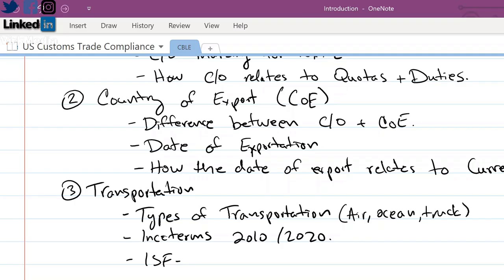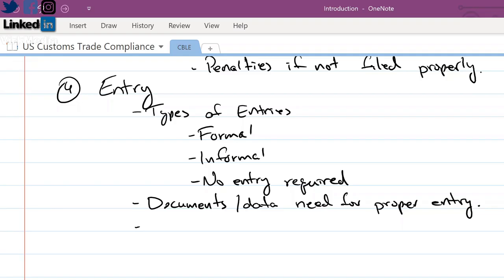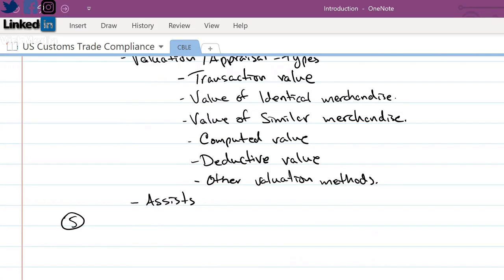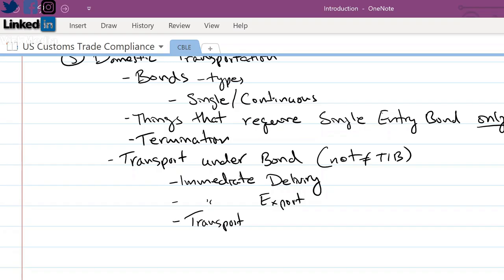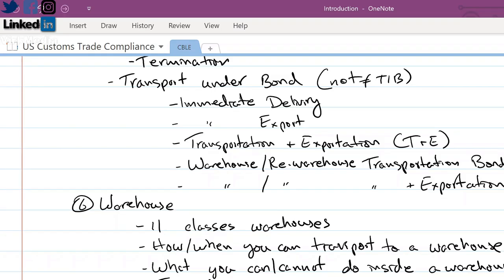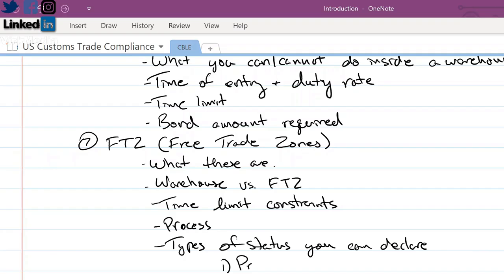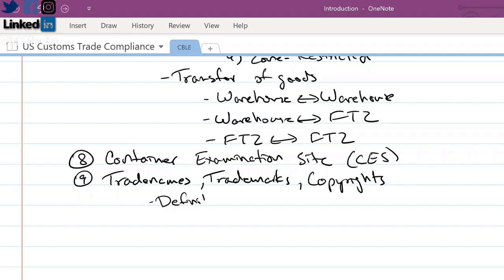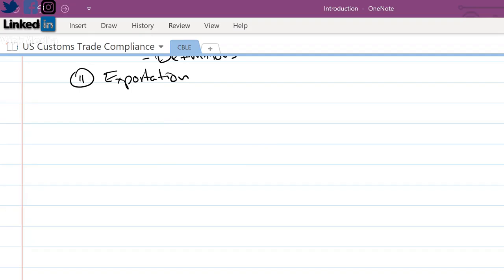CBLE Course -0- Introduction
For FULL VIDEO access, join my U.S. Customs Broker Exam Course!

Hello, this is an introduction to the US Customs Broker Exam Lecture Series.

To Purchase the FULL STUDY guide with all the notes from the video + get your hands on the cheat sheet, click the following

To Join my Trade Compliance Newsletter, click on the following